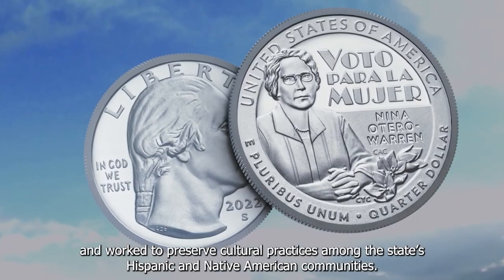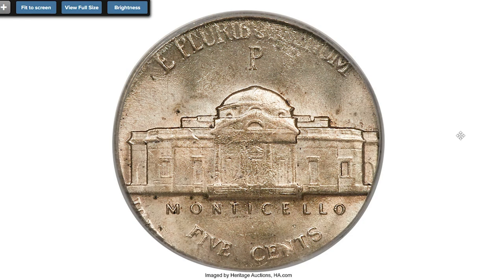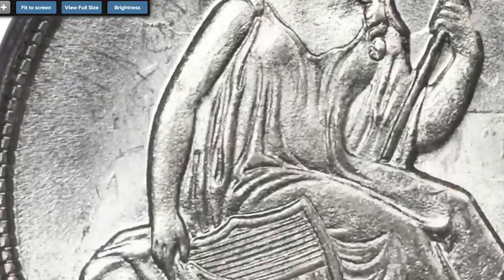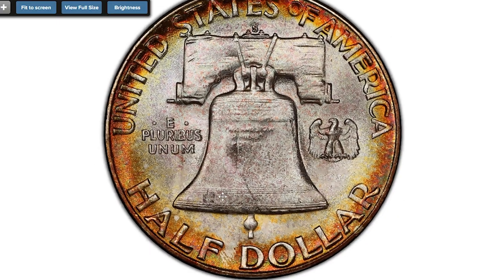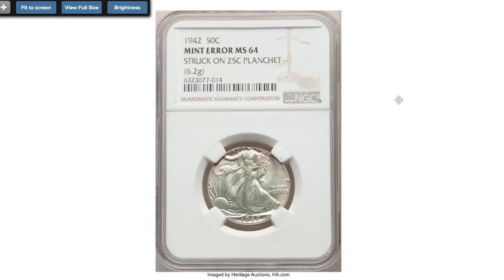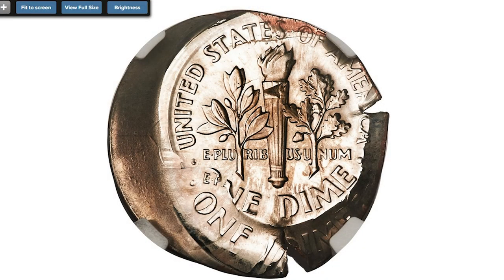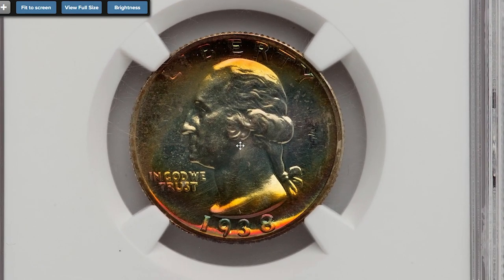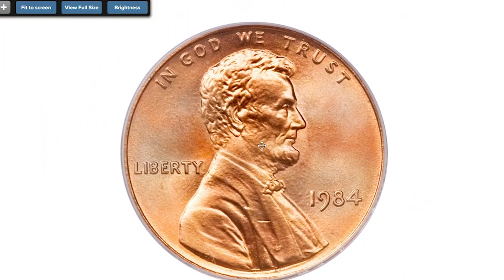RARE COINS THAT CAN MAKE YOU RICH - Discover These Secret Tips!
There's a lot of value to be found in rare coins, and in this video I'm going to show you some of the rarest coins available in the US. From presidential coins to gold coins, these coins are sure to be valuable collectors items! So be sure to watch the video and find out all about the rare us coins that are worth investing in!